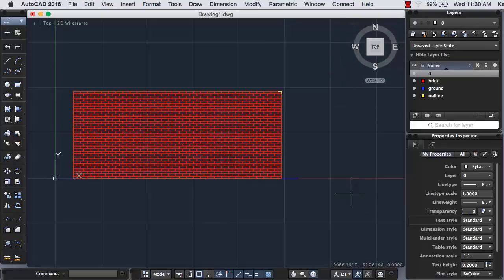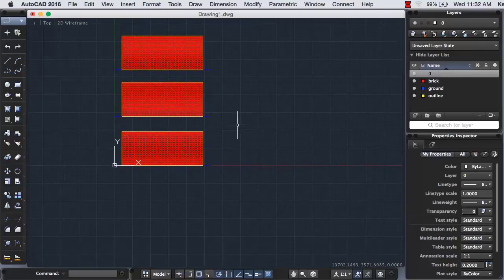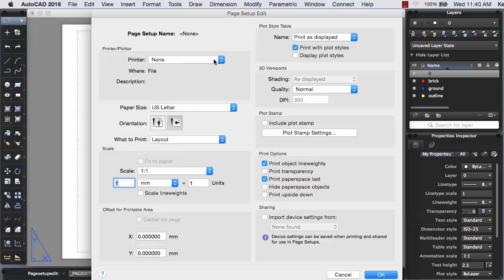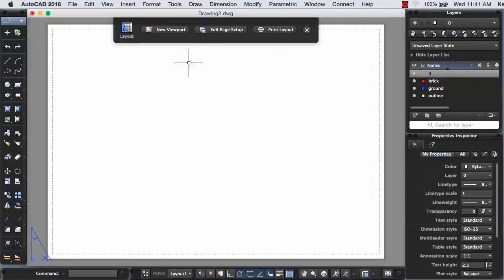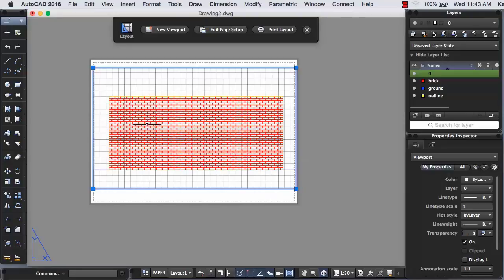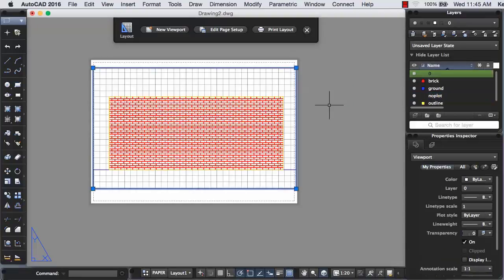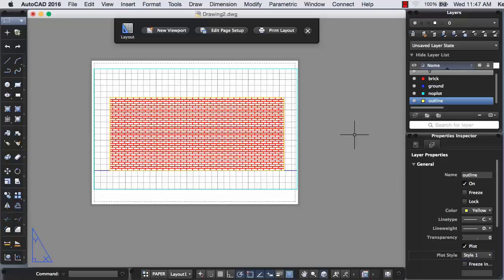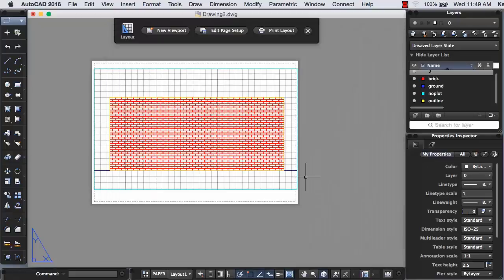AutoCAD for MAc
Introduction to AutoCAD for the Mac.